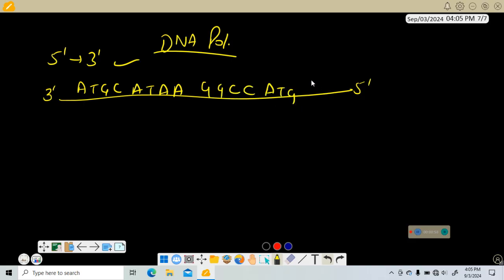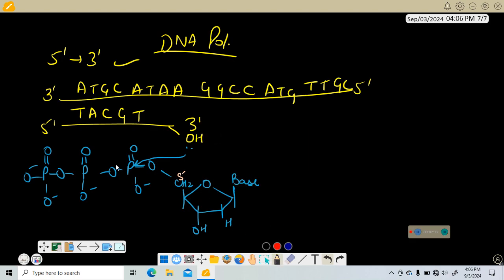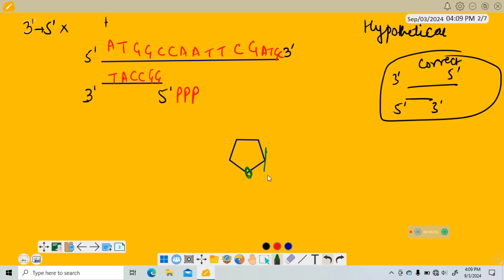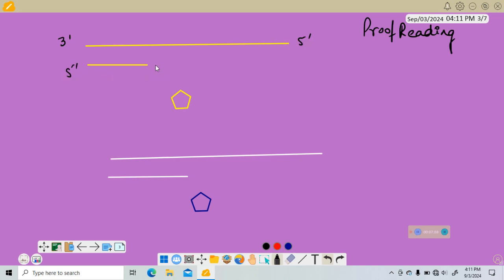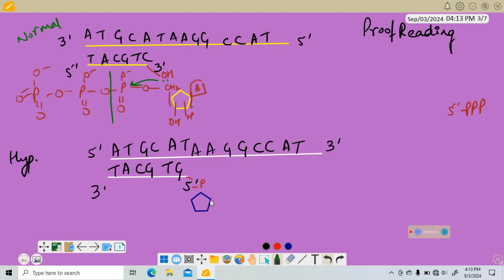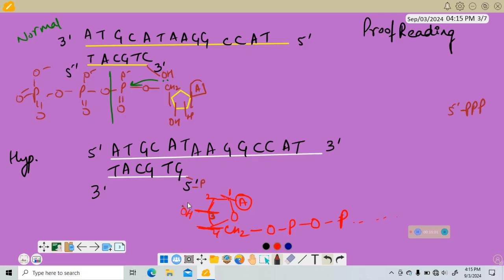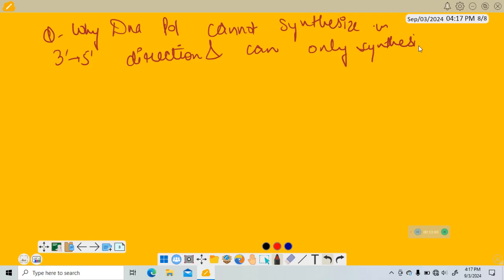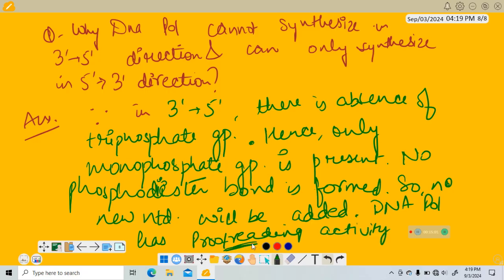Reason Synthesis, DNA Polymerase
Synthesis   DNA polymerase direction | Reason | Biotechnology